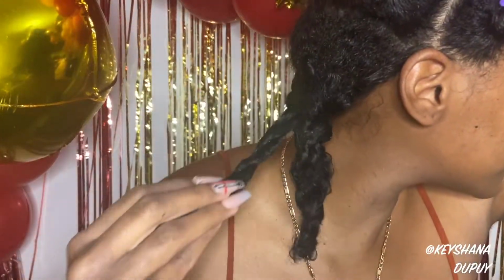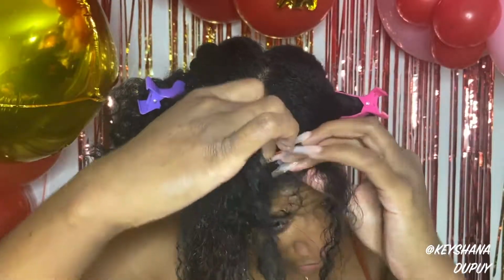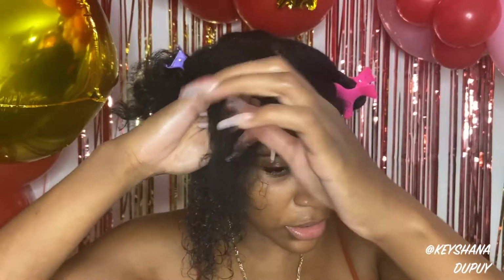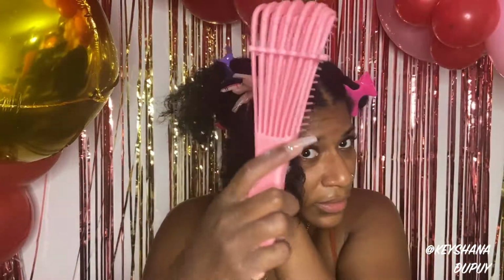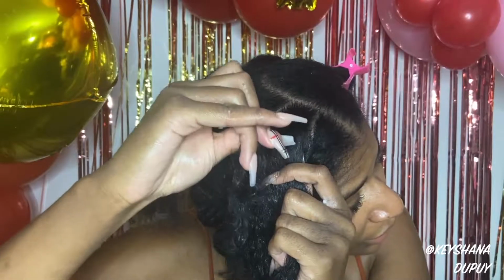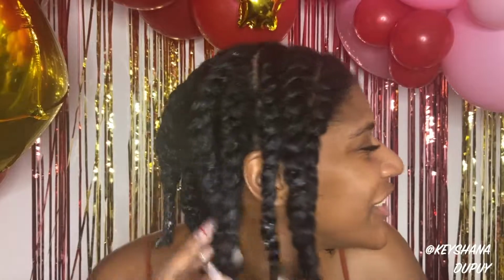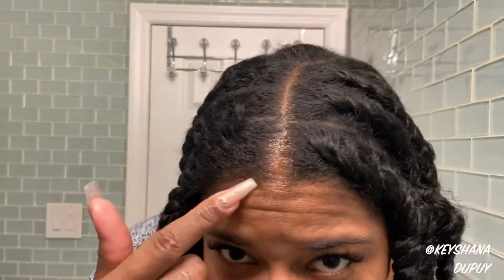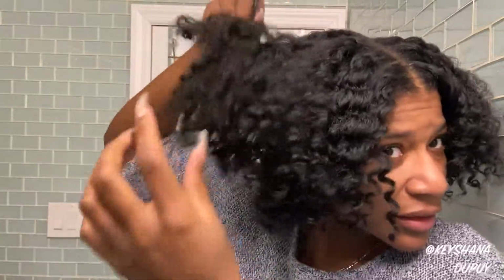Detailed Flat Twist Tutorial on Wet Hair | Great Protective Style for Beginners!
Here is my simple flat twist tutorial on wet hair ! Flat twist is a great protectie style for natural hair beginners. Many people do flat twist on  dry hair but I love doing mine on wet hair so this is my method.

Products used: Mielle organics moisturie RX Hawaiian Ginger

Have similar hair to mine and want me to test out a method or product - especially if it's a latino/black-owned hair product?

Chapters:
00:00 Welcome to the fiesta!